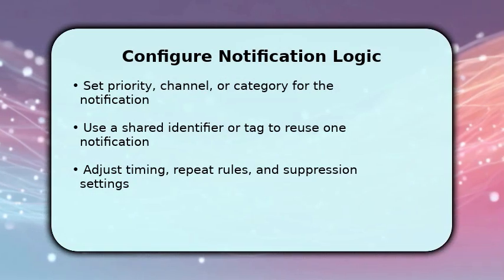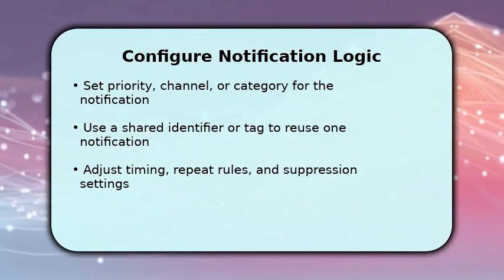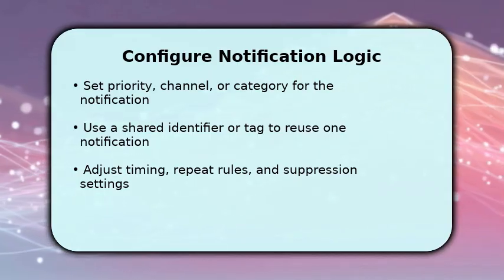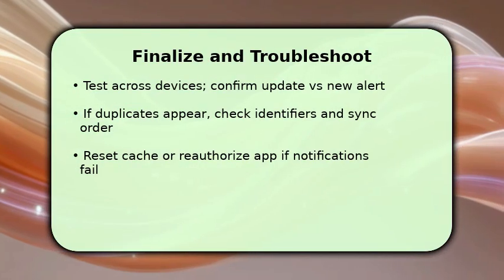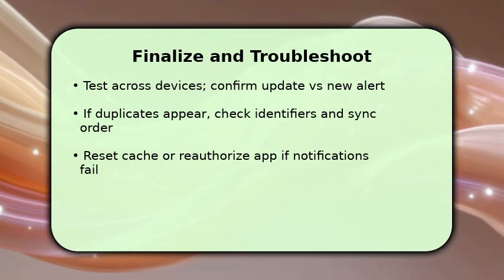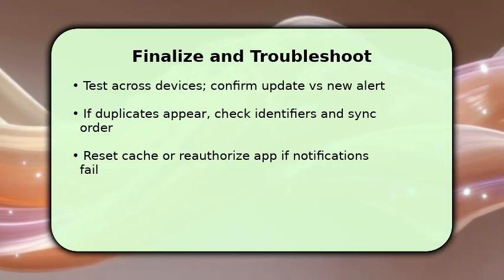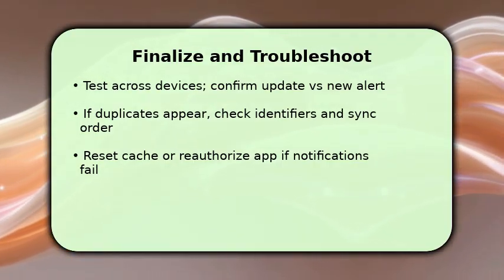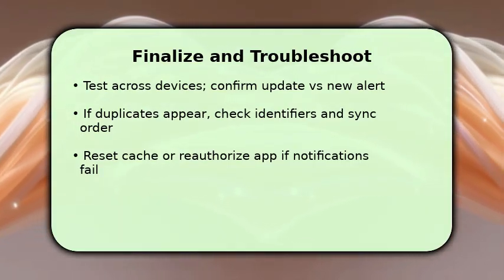How to Use Same Notification - Full Guide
Discover the ins and outs of setting up same notification alerts on your devices with our comprehensive guide. Learn how to streamline communication by enabling synchronized notifications across multiple platforms, ensthyphones, tablets, or computers.